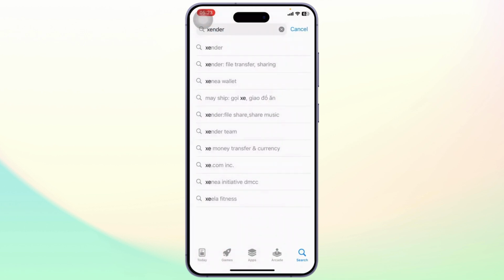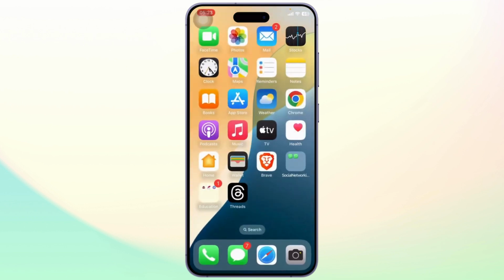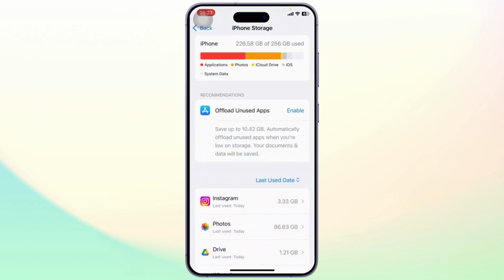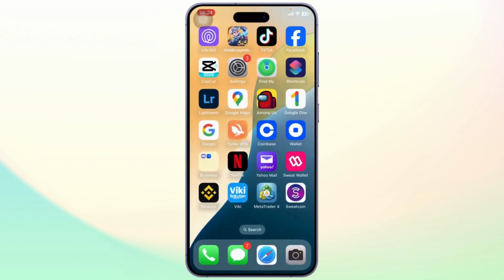How to Fix Instagram New Stylish Font Features Not Showing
Hey everyone,

Learn how to fix the issue of Instagram's new stylish font features not showing, even after the latest updates, in this step-by-step tutorial. Whether you're facing problems with Instagram’s new font style update or can't find the latest stylish fonts, we've got you covered!

In this video, you'll discover how to solve the problem of Instagram's new font style not showing, as well as how to access the latest fonts on Instagram stories and posts. Follow along to get your stylish font back on Instagram in no time!

Timestamps:
0:00 Introduction
0:20 Step 1: Checking for the Latest Instagram Update
0:45 Step 2: Troubleshooting Stylish Font Features
1:15 Step 3: Fixing the Font Update Issue